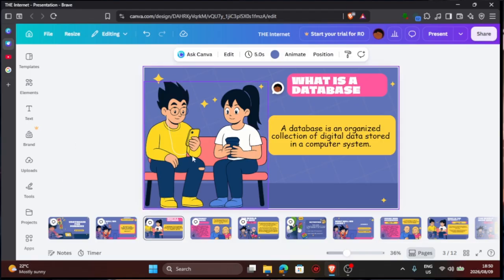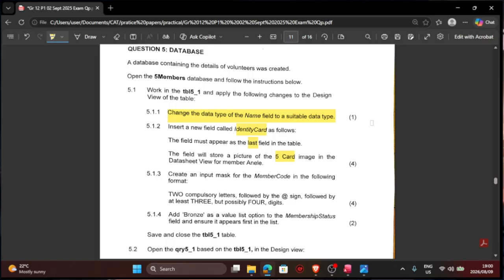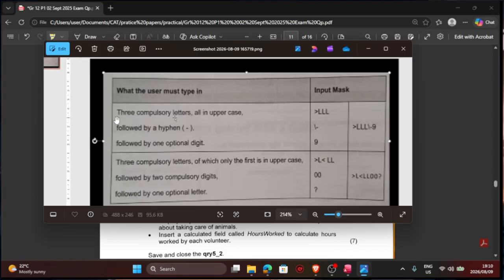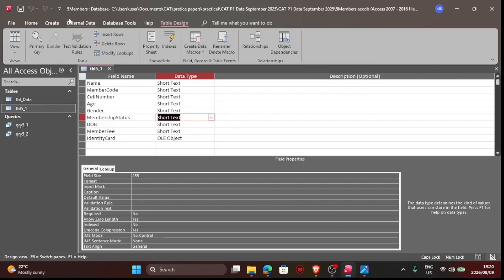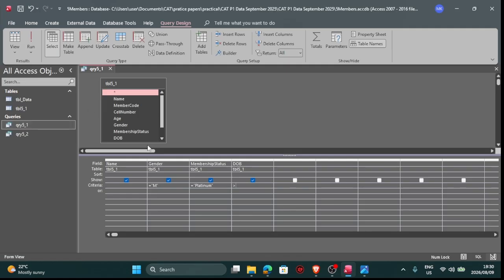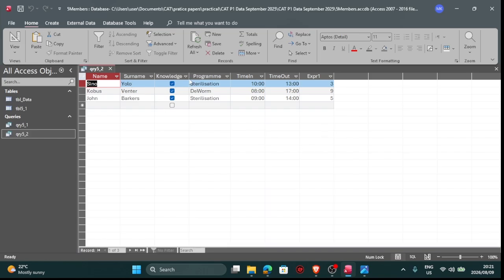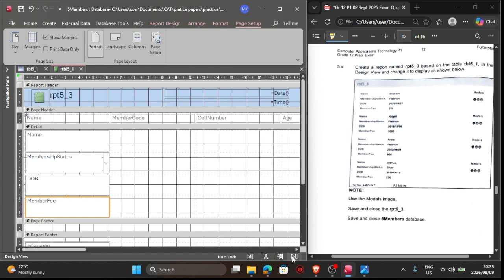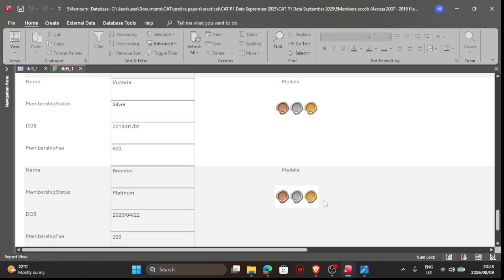DATABASE FOR DUMMIES PART_1{CAT GRADE 12 QUESTION 5 }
This video is a stap by stap guide of now how to answer your Computer Application Technology (CAT) Paper 1 question 5  "DATABASE"

Paper = September 2025
Question = 5
Topic = DATABASE

This video covers:

=Table formatting
=Changing data types
=OLE objects
=Query conditions
=Calculated fields
=Reports
=Report Calculations

Use the link to download the data and question paper and other learning recourses like

=Diagrams
=Question papers
=Textbooks
=Mork tests
=Podcasts
=Slides